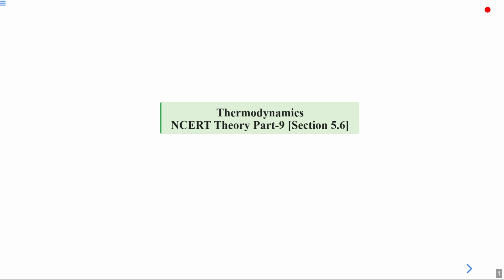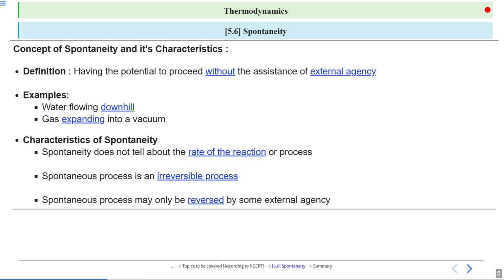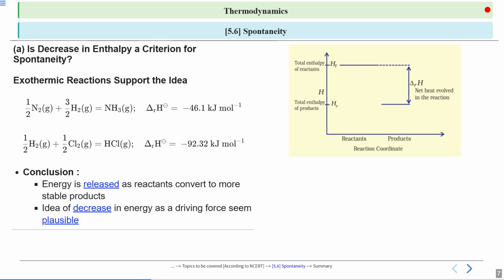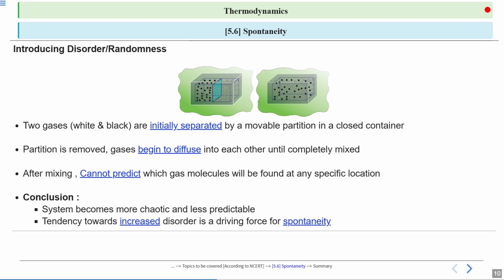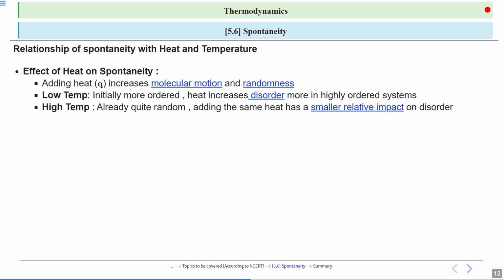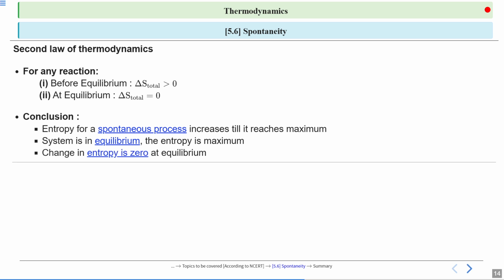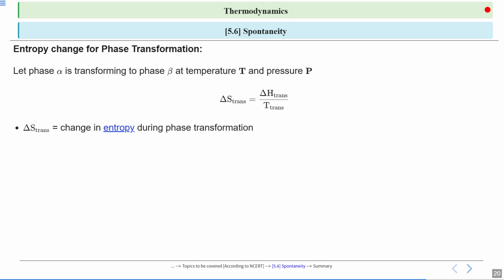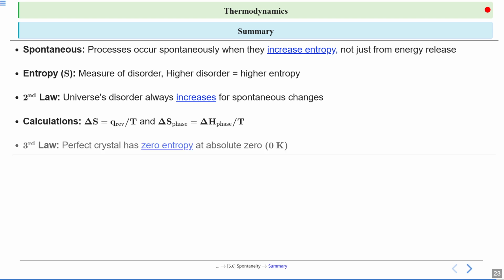Thermodynamics Theory Part 9